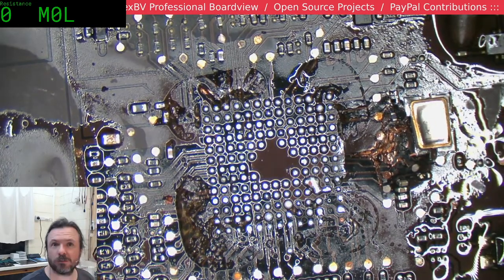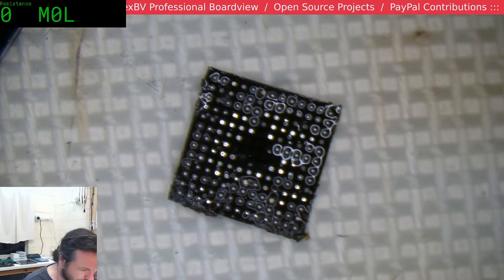How to Reball a SMC on Apple MacBook Air or Pro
First of all, I want to thank Paul Daniels to acknowledge my technique how to reball the SMC "two corner balls". I feel really humbled and touched that a very experienced and very famous person like Paul Daniels is using now the way I do it. Thank you again Gonzalo Fernandez. Happy to share knowledge with everyone!